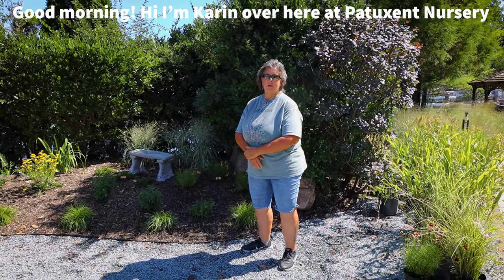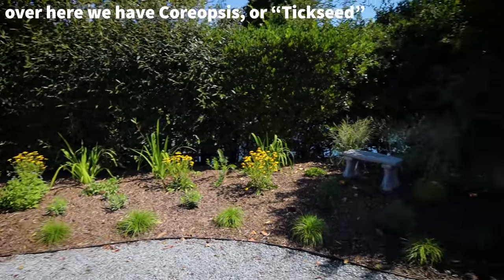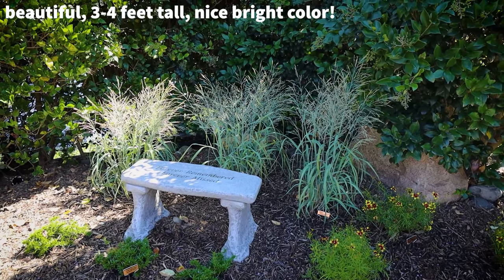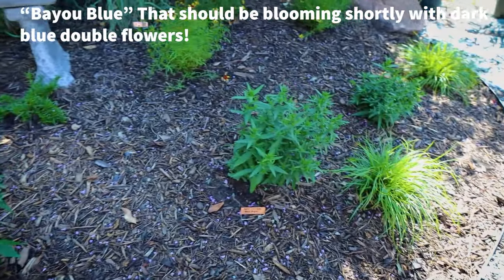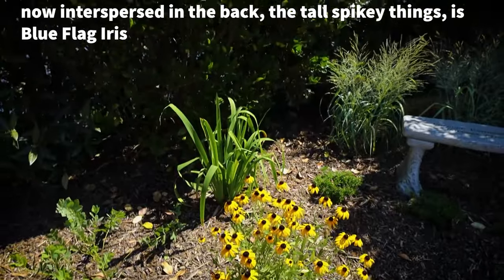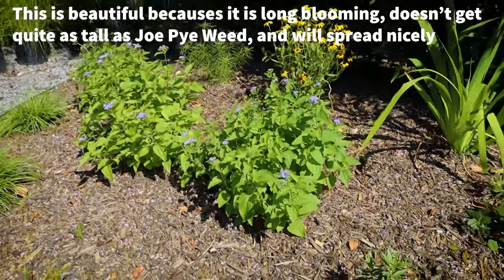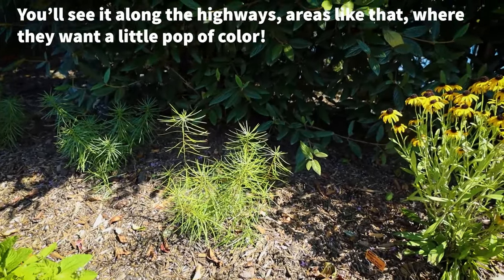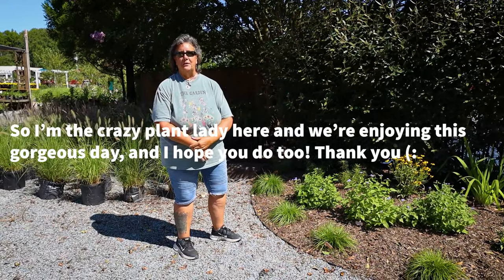How To Plant A Native Perennial Memorial Garden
One year ago, we lost beloved staff member Martha Ann Champion. To commemorate her memory and love of native perennials, we planted her a garden.

This video explains how to plant a native perennial garden and why we chose these particular plants.

Patuxent Nursery
🌻The DMV’s Local Garden Center⁣
🌳 Growing To Serve Since 1996
Voted a Top 100 Independent Garden Center for over 10 years

Follow us and get to know all things plants 🌱